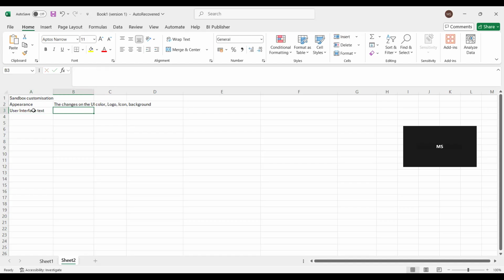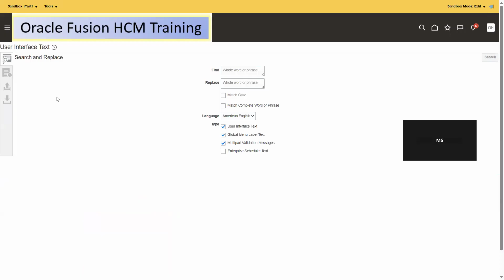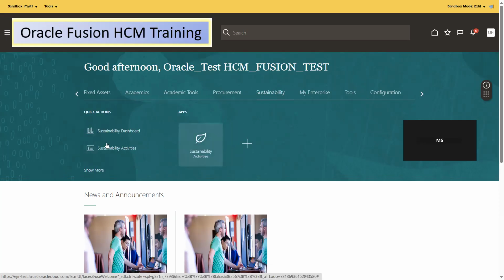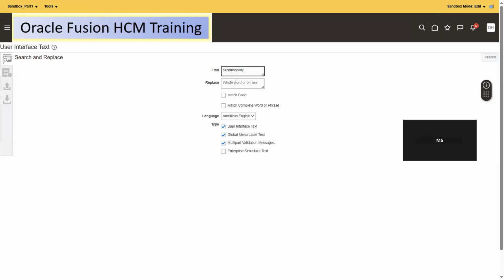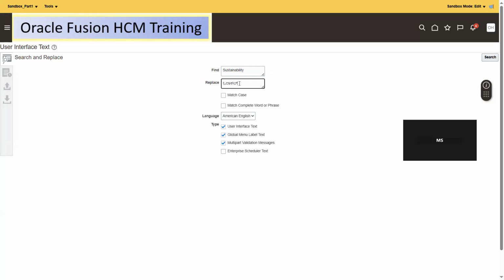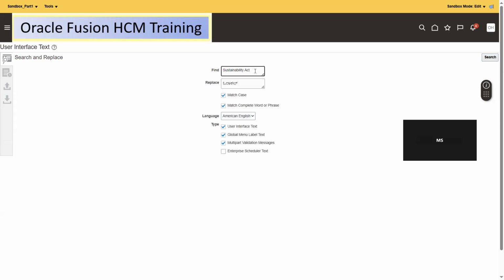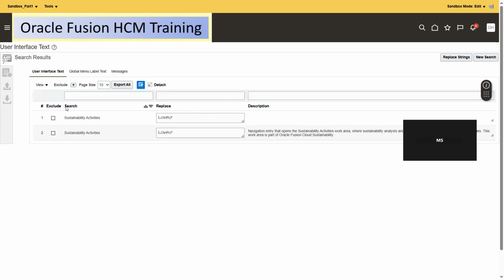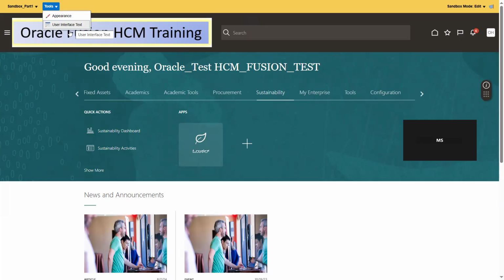Oracle Cloud Sandbox Customization - User Interface Text tool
In this session we have checked how using UI text tool we can replace the text as we desire even to a different language.